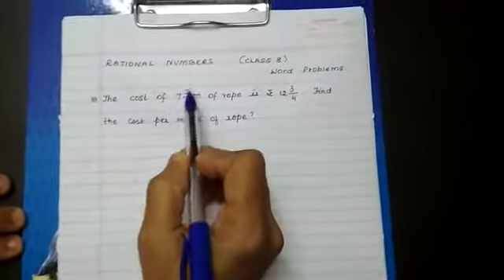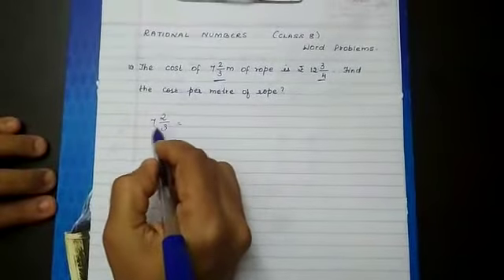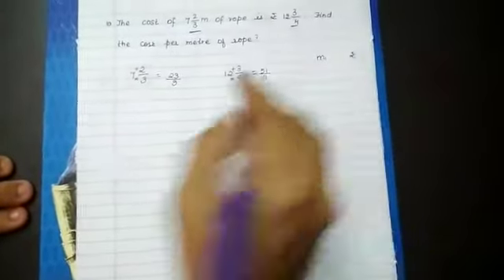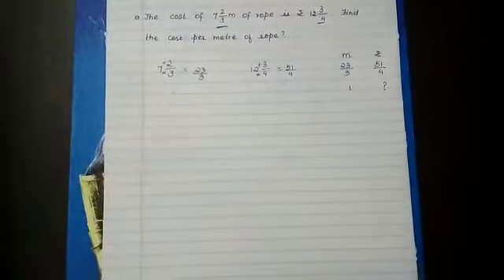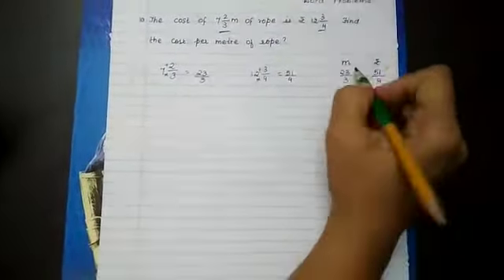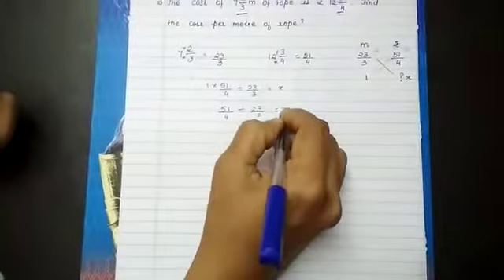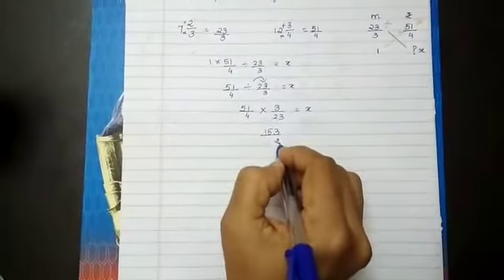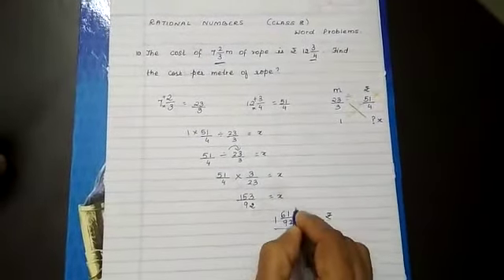The cost of 7 2/3 m of rope is ₹ 12 3/4. Find cost per metre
Word problems on rational numbers using unitary method class 8

if you are looking for R D Sharma Class 8 Maths solutions on

Exponents/ powers

for Ex 2.1 Q1 Q2 and Q3